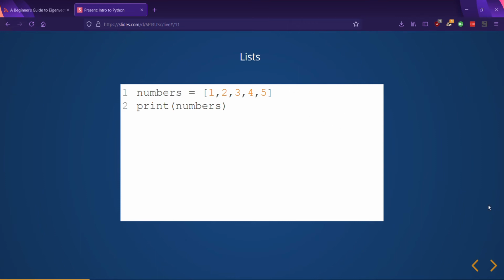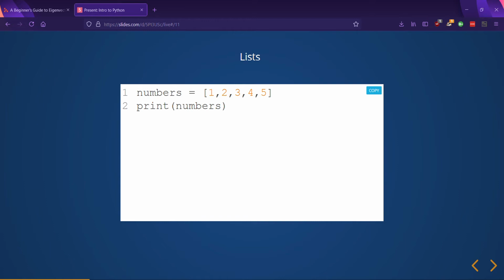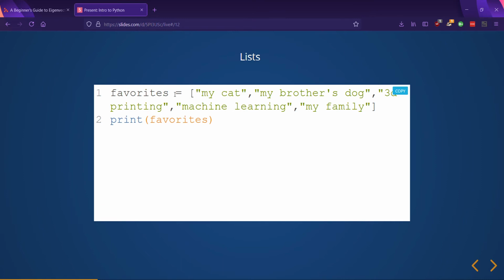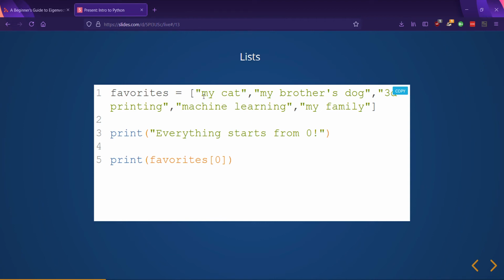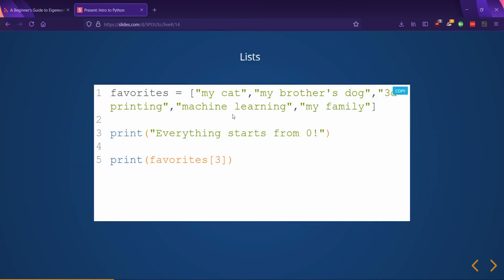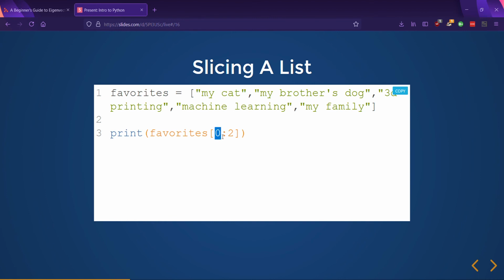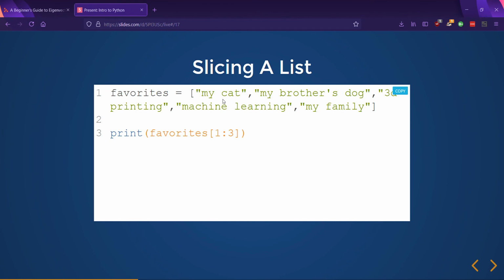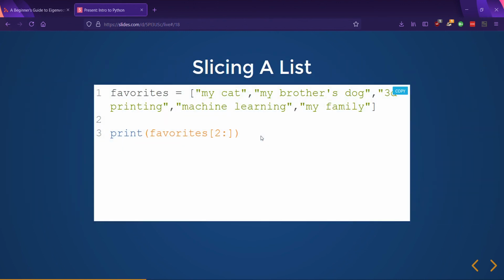Python Class 2: Lists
Python Class 2 for SmartPhoneCollege.com